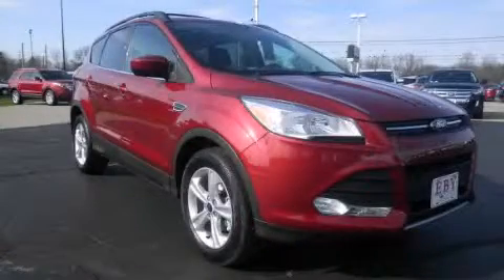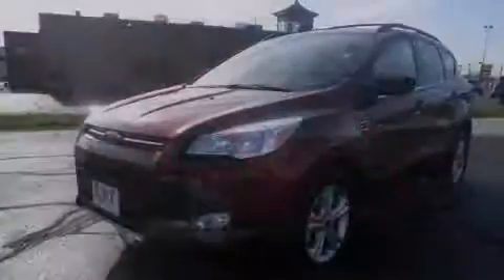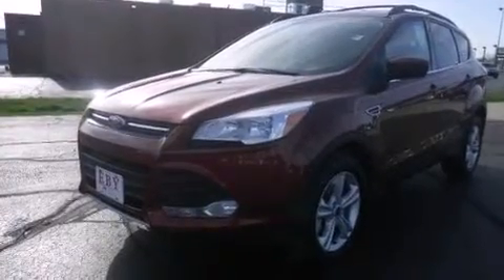Preowned 2013 Ford Escape Elkhart IN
Year : 2013
 Make : Ford
 Model : Escape
 Engine : 4 Cylinder, 1.6L
 Trans . : Automatic
 Exterior : Red (Ruby Red)
 Miles : 8
 Interior : Charcoal Black

 Used 2013 Ford Escape Goshen IN